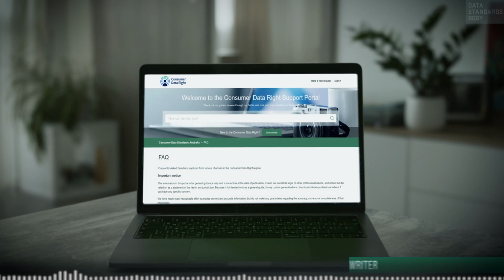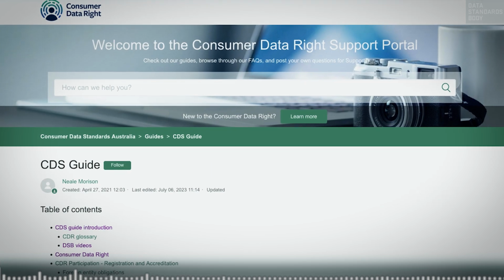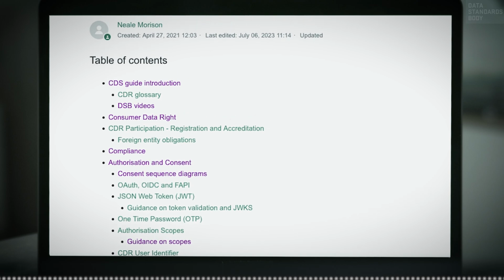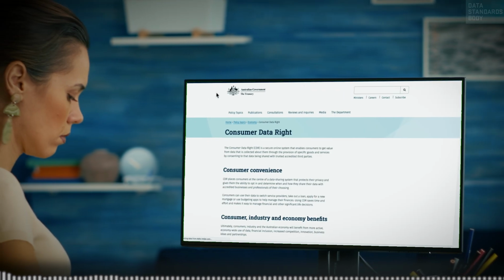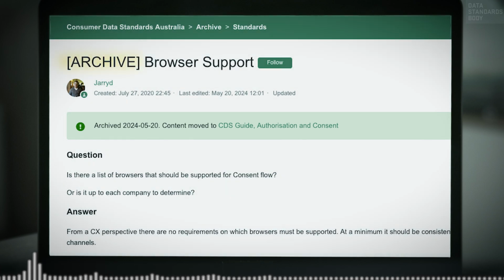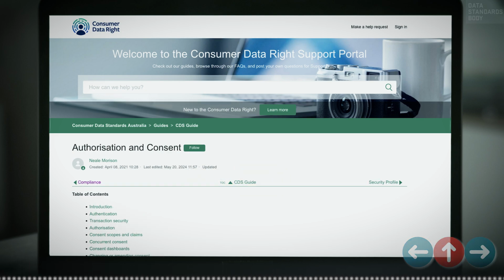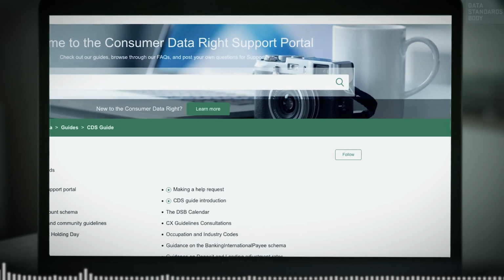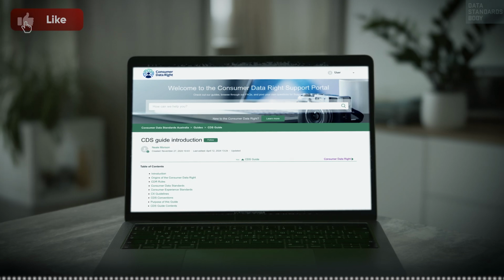[121] Introduction to the CDS Guide - narrated by Neale Morison (30/08/2024)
This video provides an overview of the CDS Guide.

Chapters:

00:00 - Opening Credits & Introduction
01:52 - CDS Guide Intent and Structure
03:17 - Navigation
03:42 - Signing Up
04:01 - Following CDS Guide changes
04:31 - Commenting on Articles
04:49 - Conclusion